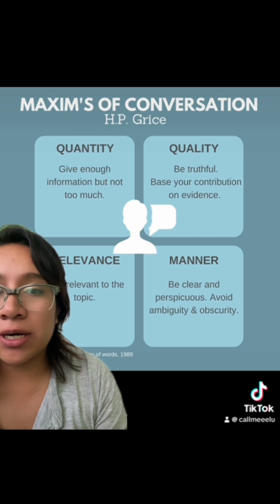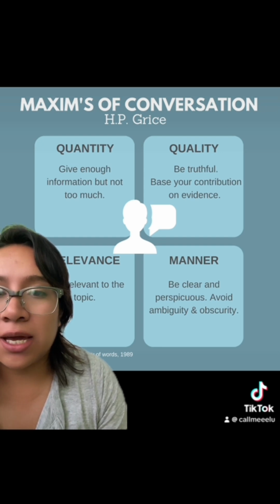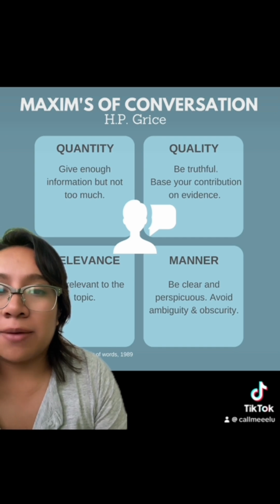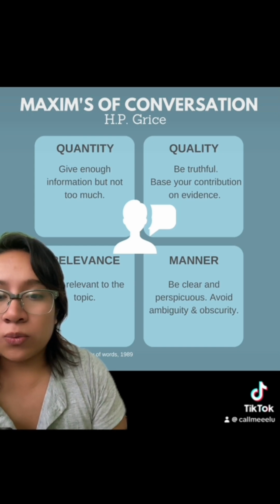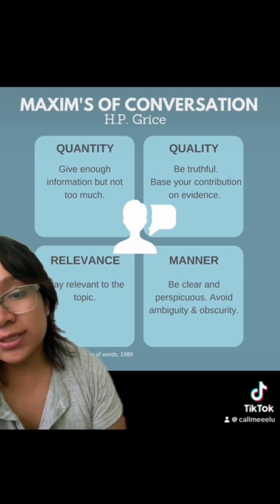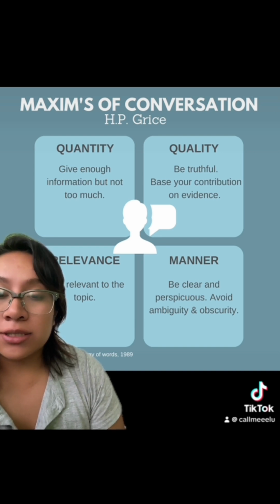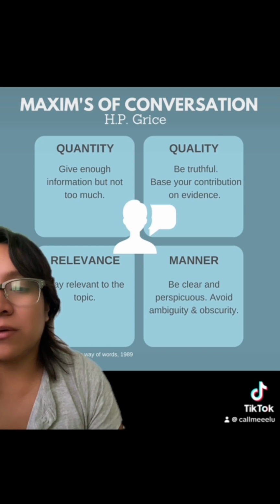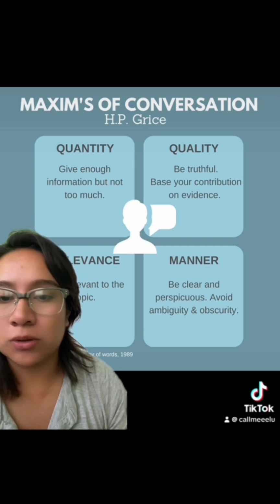Speech acts theory/ Grice Maxims